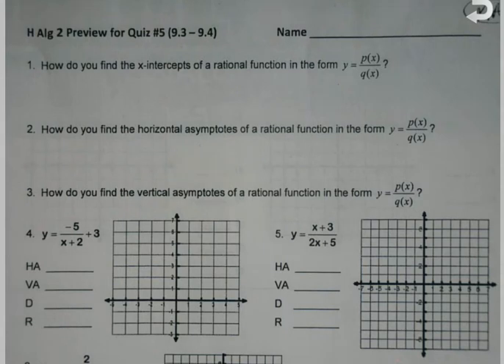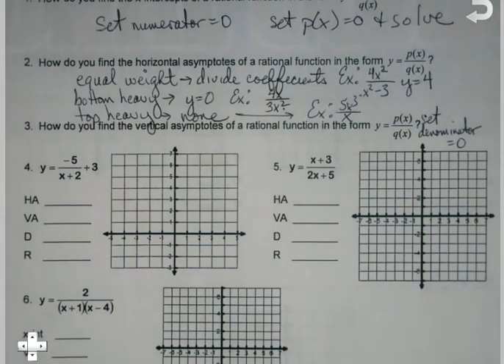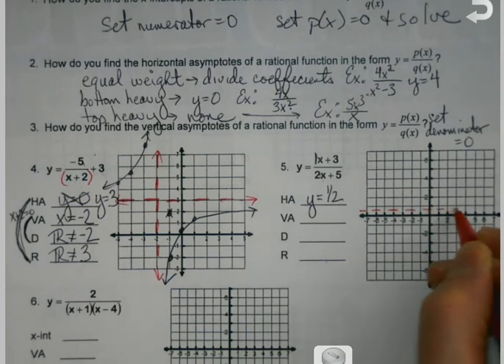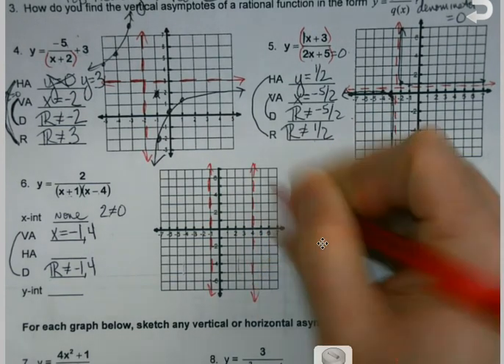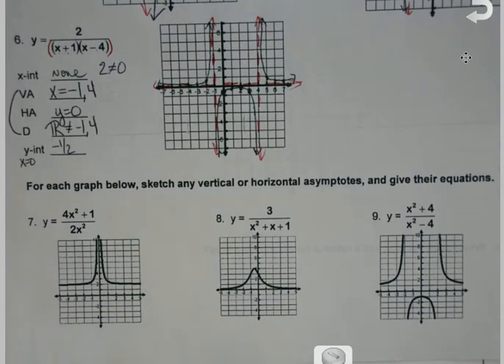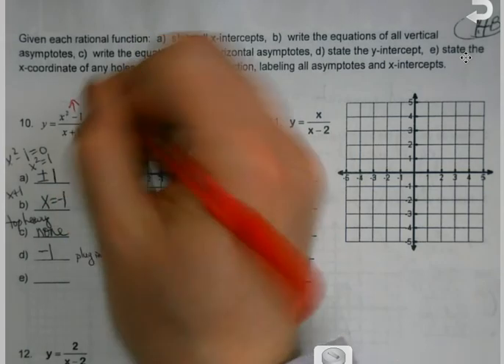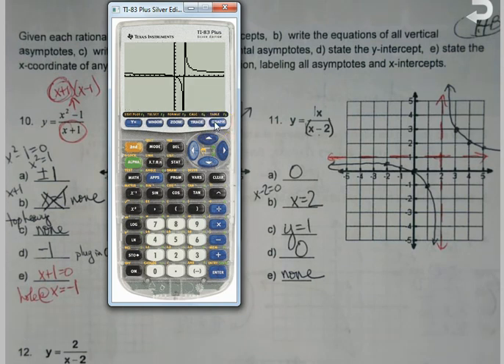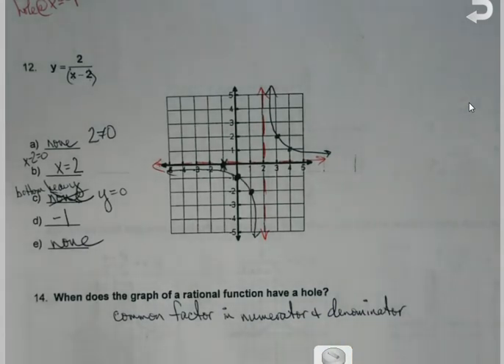Honors Algebra 2 Unit 5 9.3 - 9.4 Quiz Preview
We go over the quiz preview in detail. Lesson to be learned in this review. take your time even you think something is easy or you can make silly errors:)!!